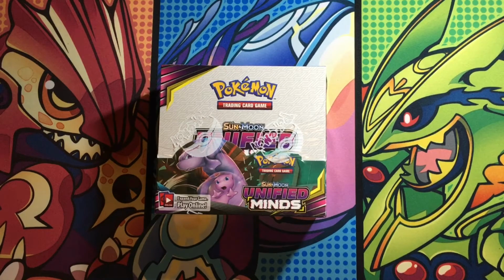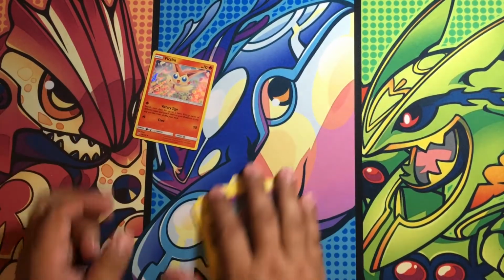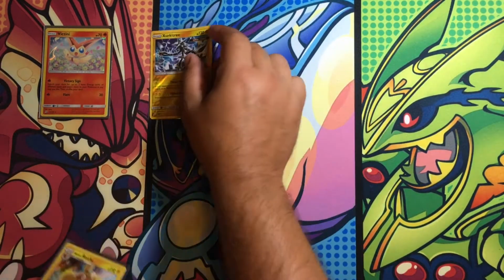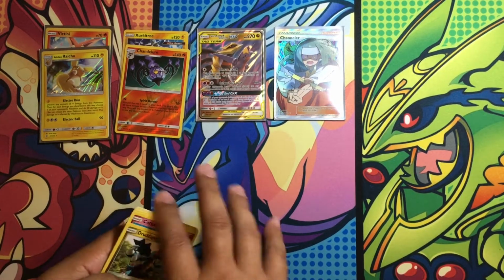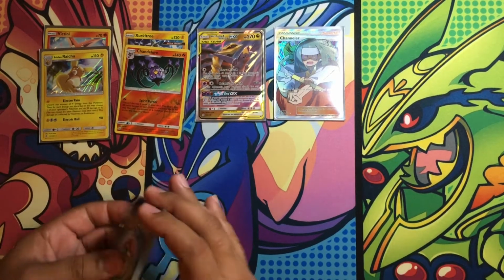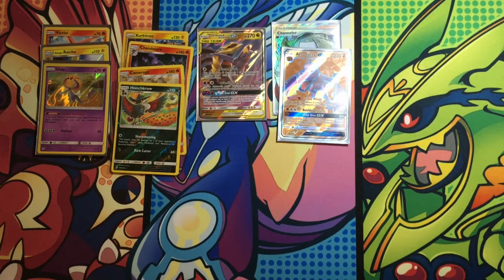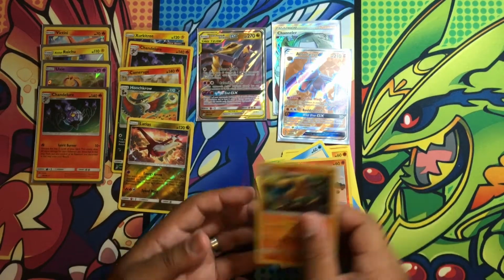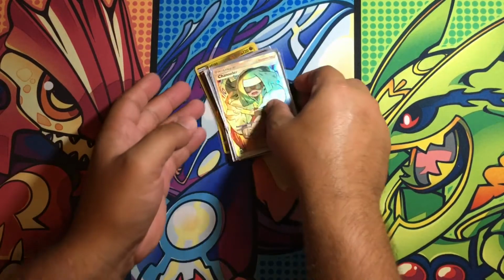New Pokemon Sun and Moon Unified Minds Booster Box Opening PT.1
Cj is opening a the NEW booster box of Pokemon Sun and Moon Unified Minds. We are trying to pull The Rainbow Rare/Hyper Rare Mew & Mewtwo Gx card. Wish us luck in this Part of this Box opening.

Every video posted will have pokemon TCG code giveaways and special occasion giveaways.